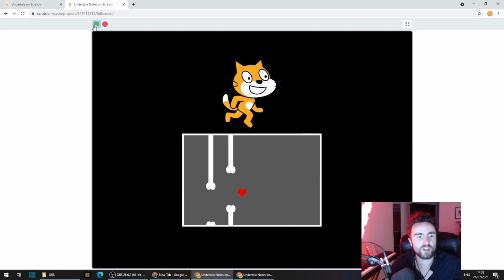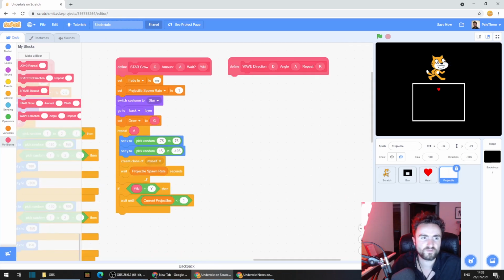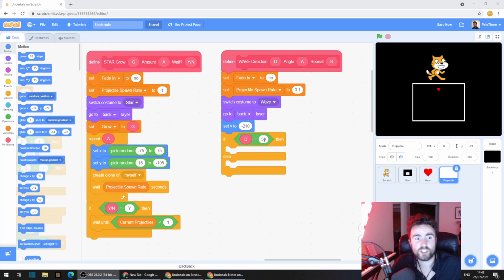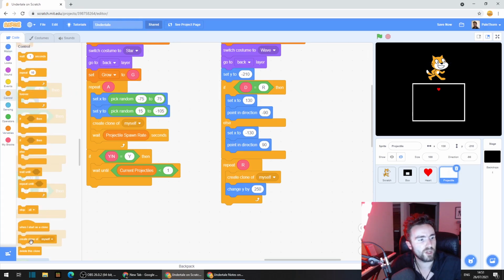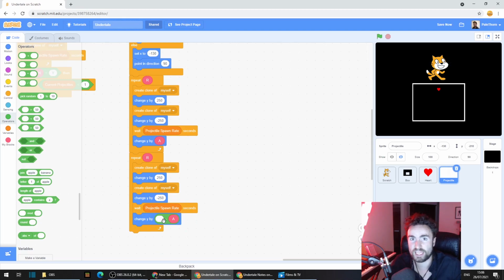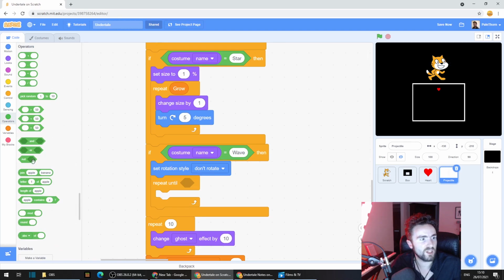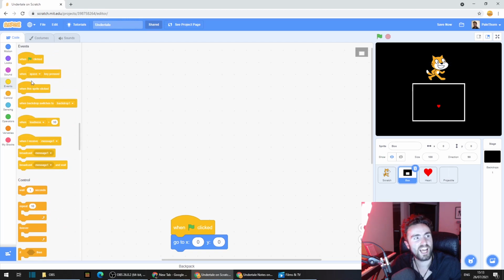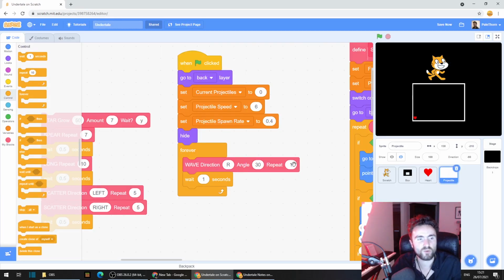Make an Undertale Battle in Scratch (PART 6: Wave)